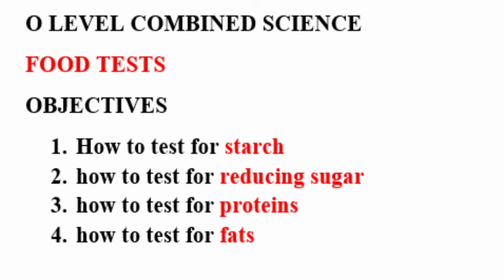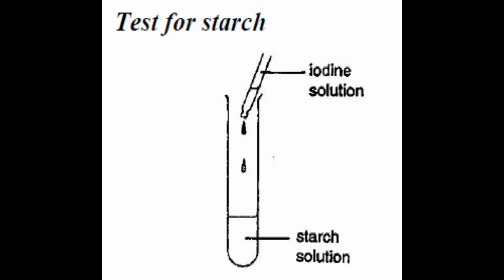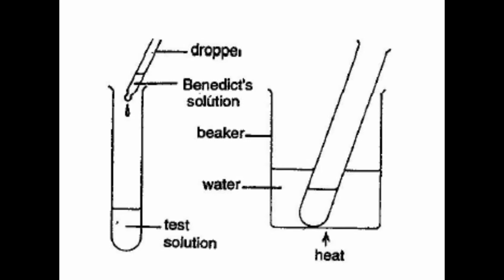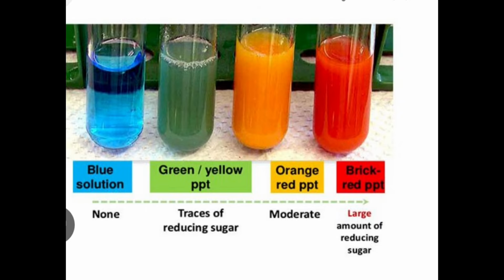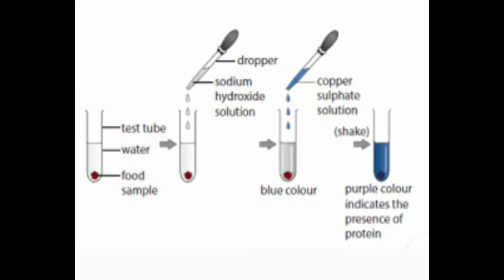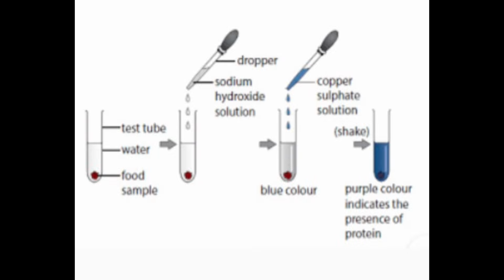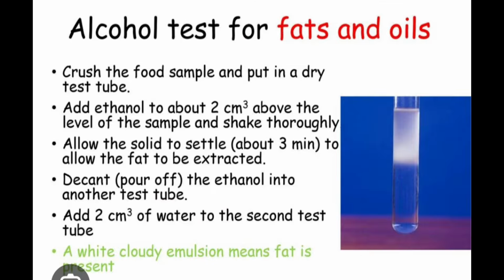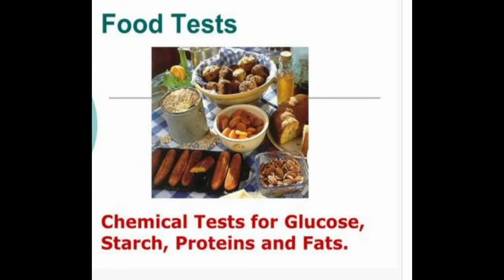Food tests practicals carried out in O level Combined Science & Biology